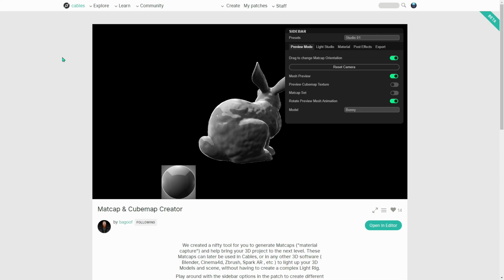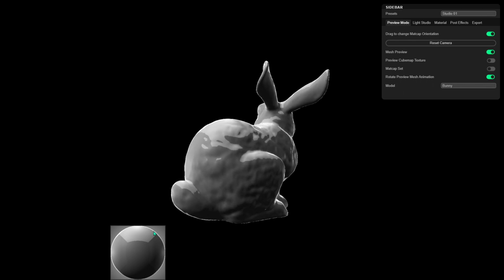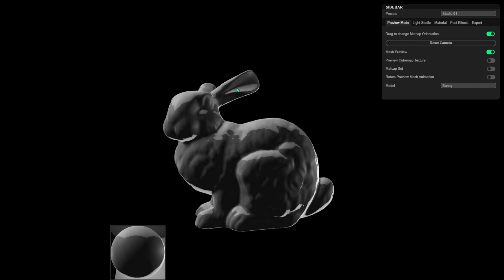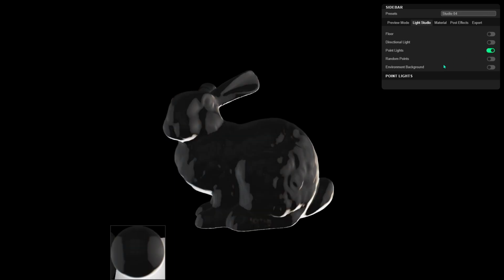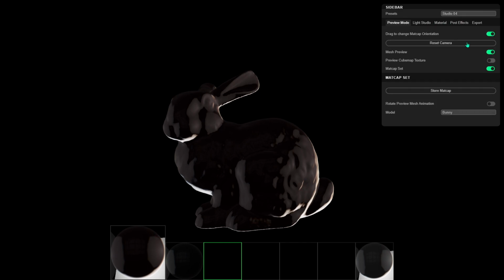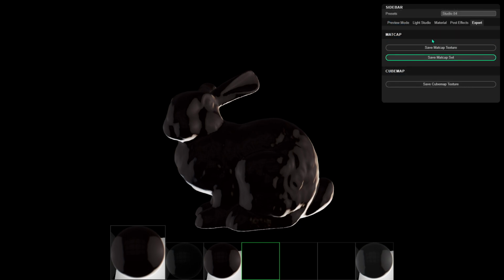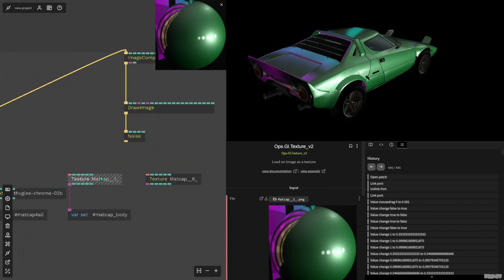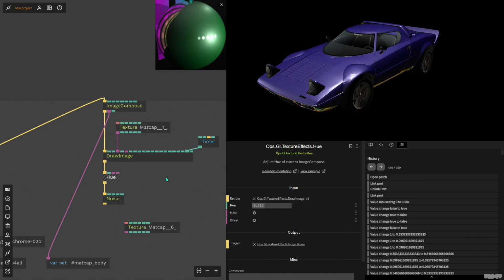Exploring Matcap Creator by bagoof - a new tool made with cables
This time we take a quick look at Matcap & Cubemap Creator recently published by bagoof on cables.gl. Make matcaps for your projects directly in the browser. Want to add something? Let us know or just edit the patch and add new features  - "clone and edit".
We also plug some matcaps into a demo project and you can check out how to animate the matcap texture to make some cool effects and save some processing power.

also check out bagoof's audio visualizer that uses a different approach to animate cubemaps:

0:00 - intro
0:44 - what are matcaps
2:08 - sidebar overview
2:41 - preview tab overview
3:17 - in a room with the sphere
3:38 - room rotation mode
4:48 - presets selection
5:00 - light studio tab
5:23 - point lights
6:16 - matcap set export mode
7:56 - locking light rotation
8:53 - export tab overview
9:39 - using exported matcaps in cables refresher
10:14 - repeater and gradients mode teaser
10:38 - plugging in wild matcaps
12:14 - matcap manipulation with imagecompose